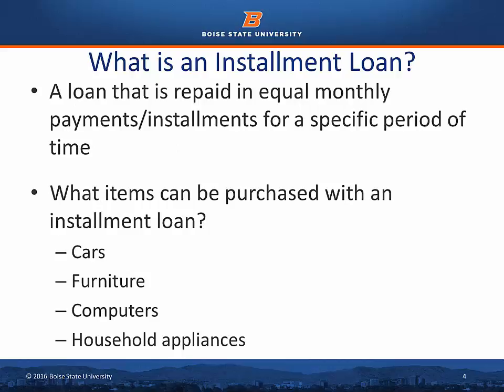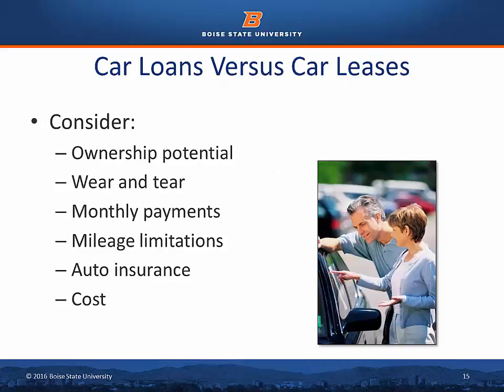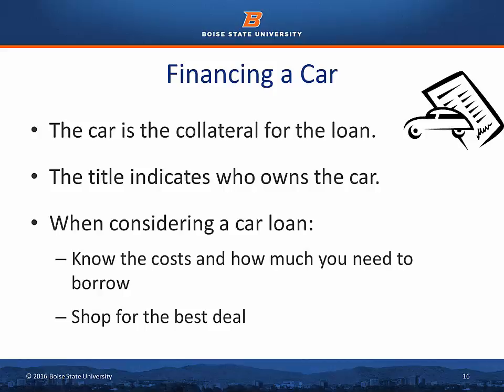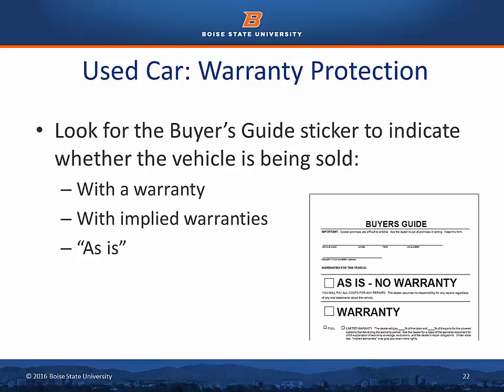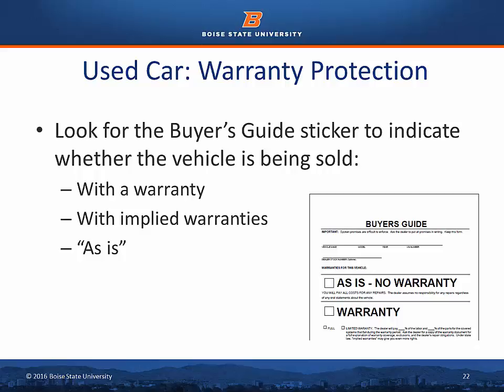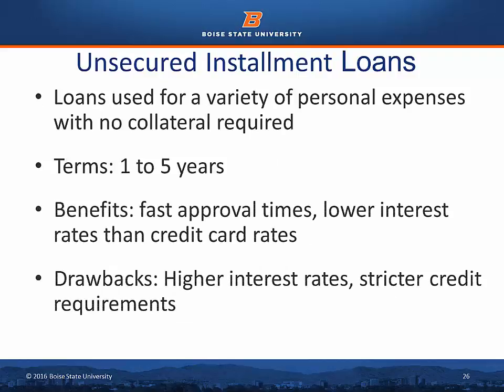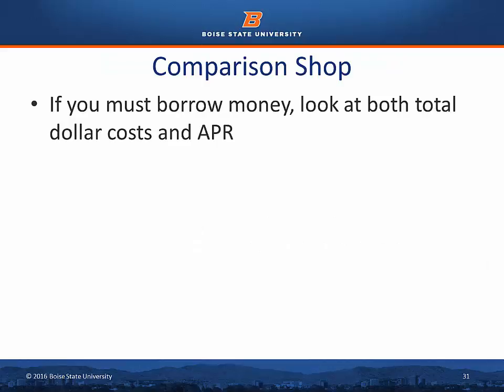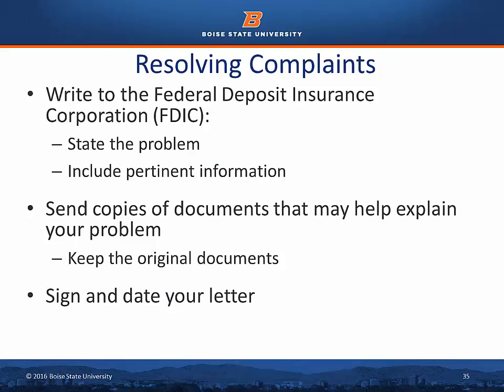ACAD 197: Module 11: Loan to Own